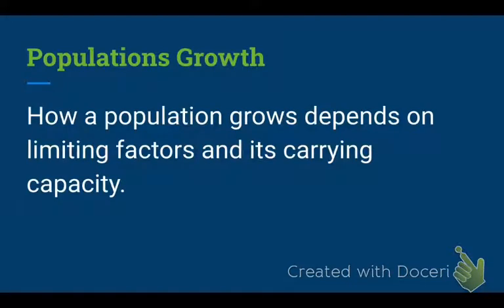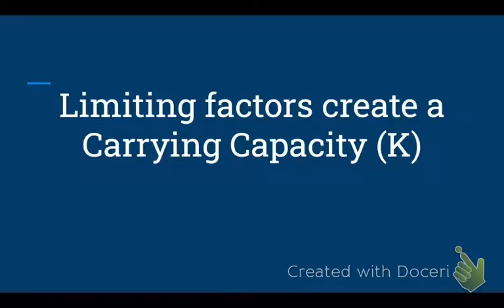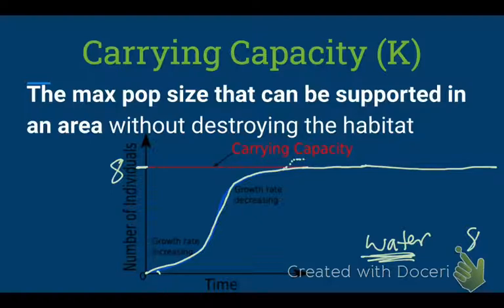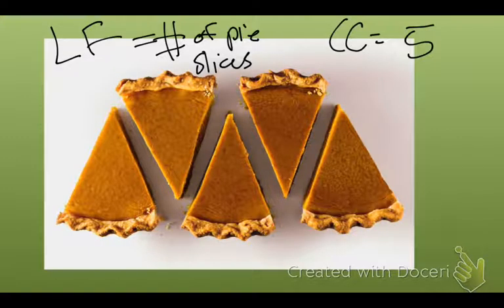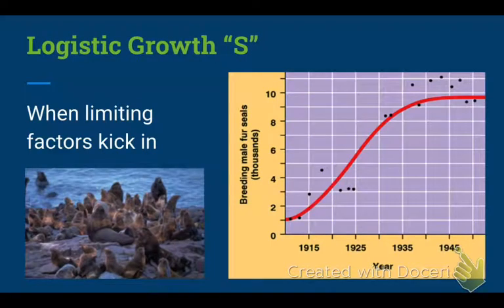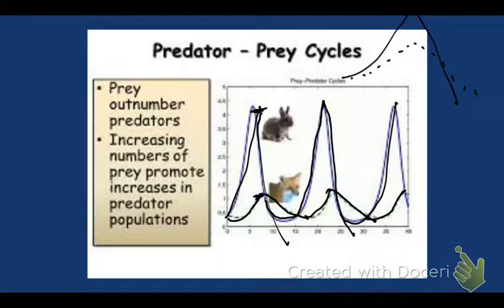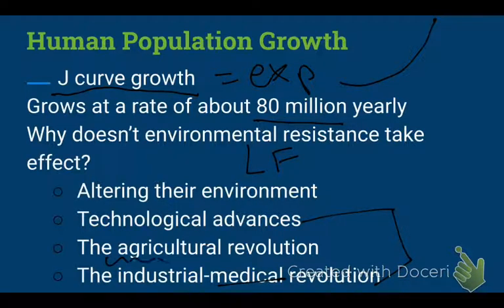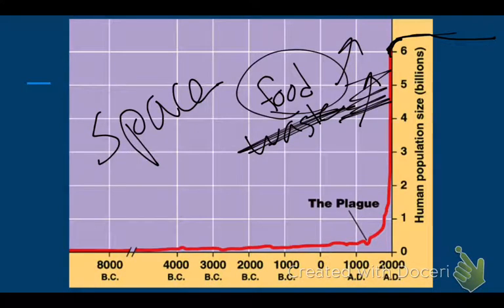Population Part 2